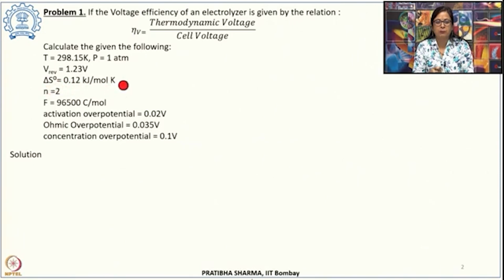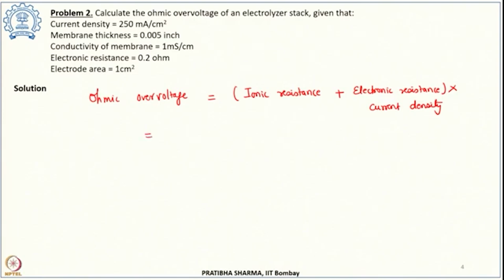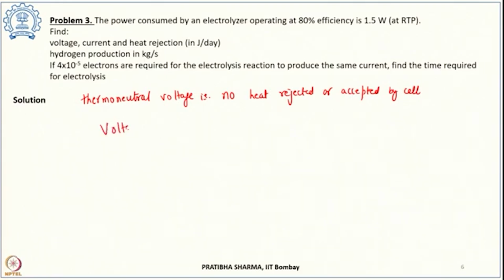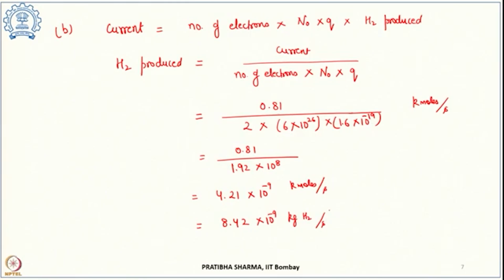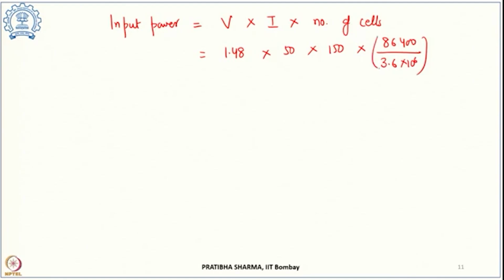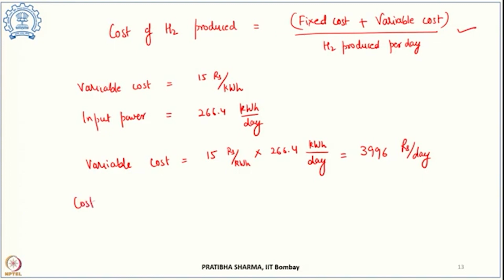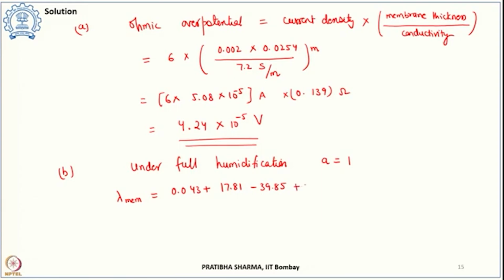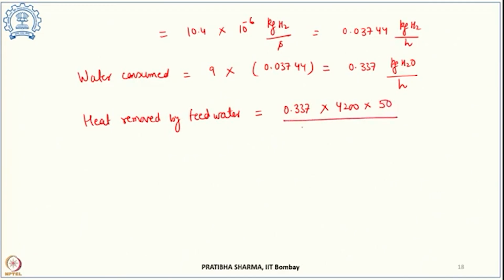Lecture 28: Tutorial -4